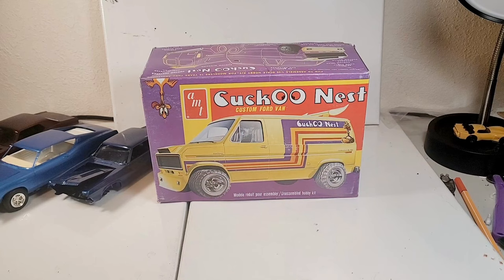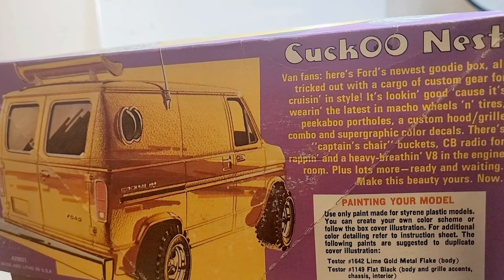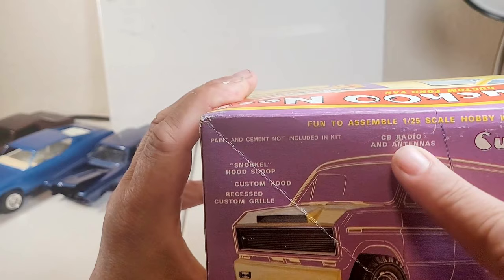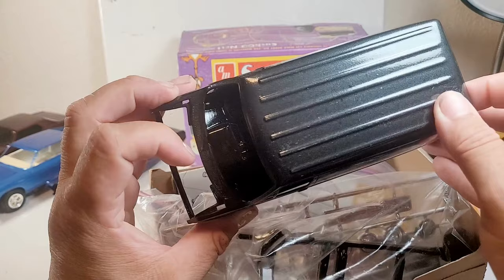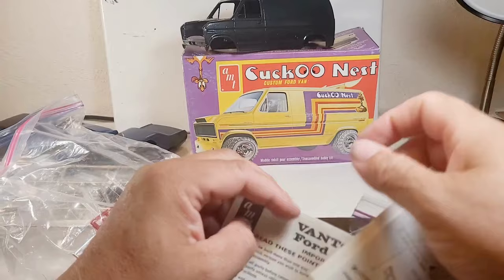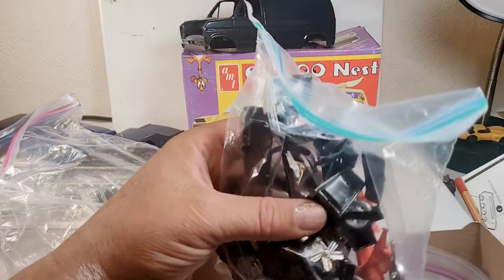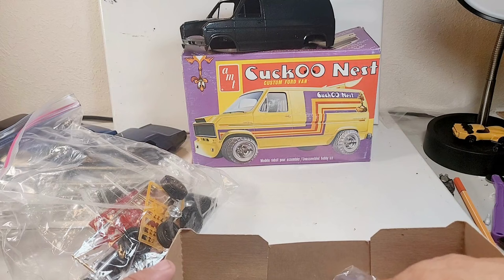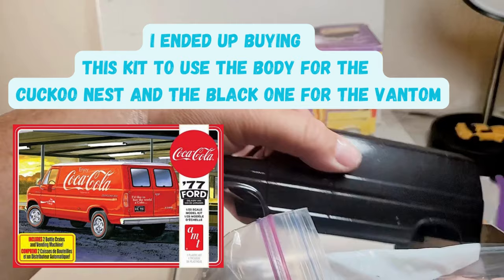Vintage Kit Review - Cuckoo Nest Van!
I picked up this kit at the same  Antique store I got the other Fairlane and Torino kits at.
I've never seen this one before. Looking on scalemates it was the 2nd
release of the 77 Ford Van.
It also includes all the parts for the Vandom kit which was released after
this one. I ended up buying a 77 Ford Coke kit to get another body since there
was only one body in this kit.

Specs:
AMT Cuckoo Nest Custom Ford Econoline Street Van Model Kit
With Front Air Dam, Snorkel Hood Scoop, Recessed Grille, Macho Wheels and Commando Tires, Roof Spoiler.
Model #: T420
Scale: 1:25